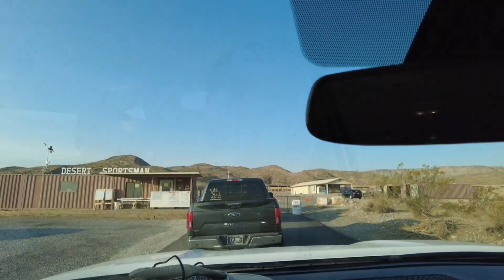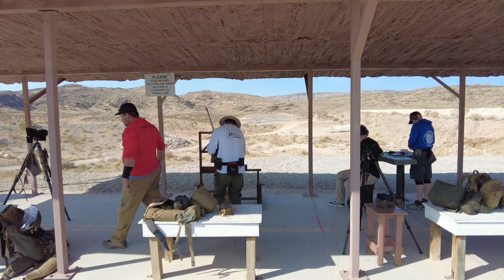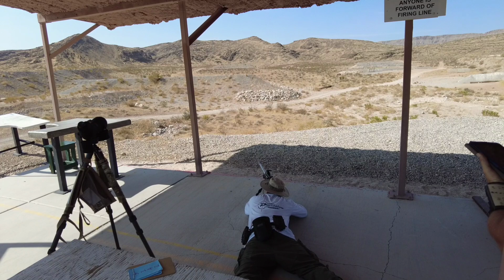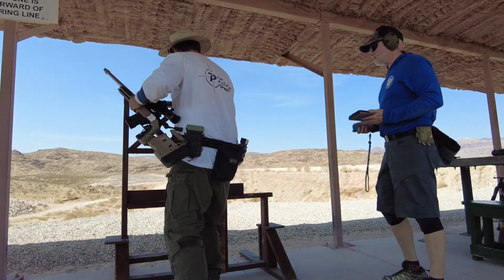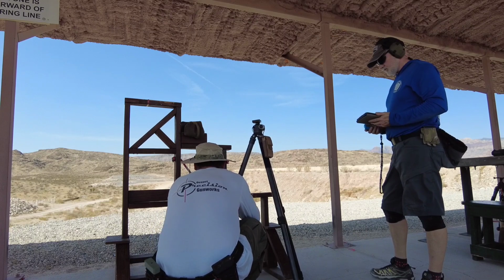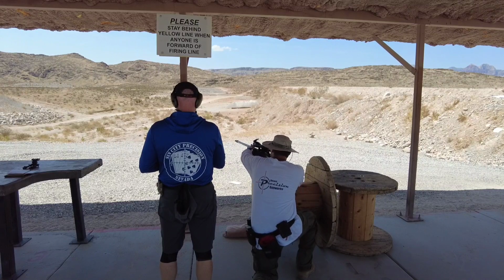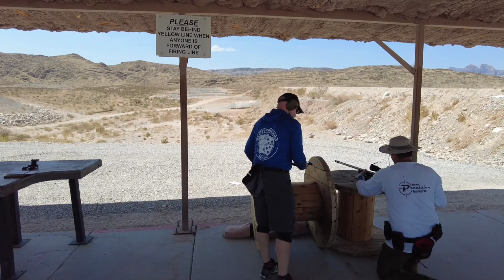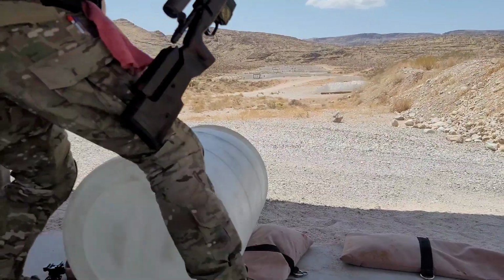Sin City Precision Rifle Match July 2021 | 1,000+ yards match with 6 ARC